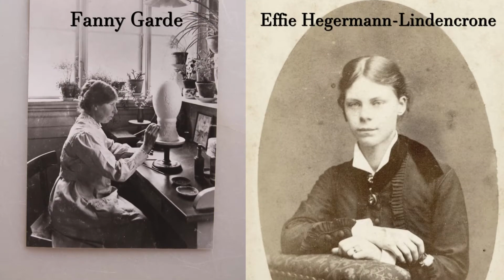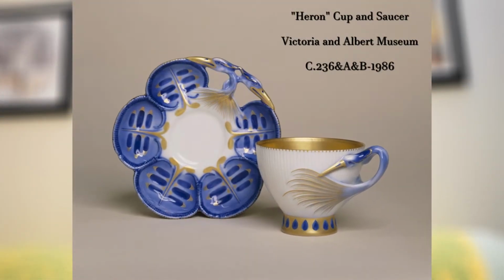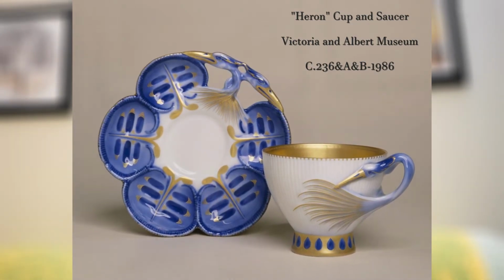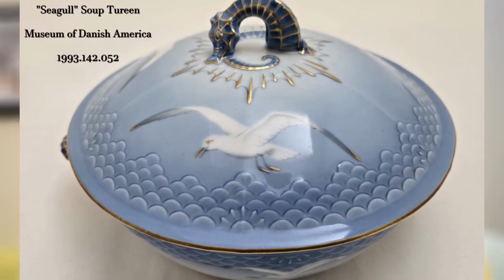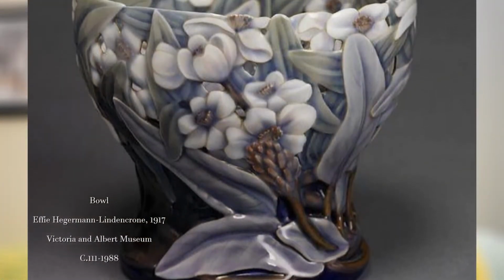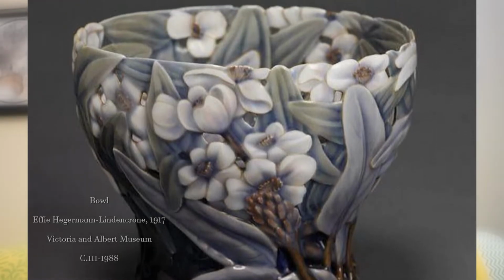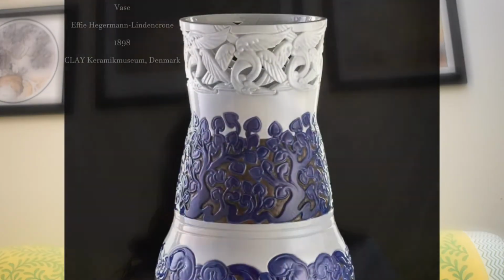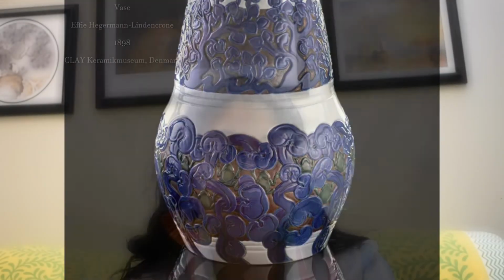Danish Ceramic Artist Spotlight: Fanny Garde & Effie Hegermann-Lindencrone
Fanny Garde and Effie Hegermann-Lindencrone are two of the most important artists from the Art Nouveau period. Working at Bing & Grøndahl, they launched the production of underglaze at the company and were central to the design and production of the "Heron" and "Seagull" service sets. Known for their carved relief and open work, they achieved fame and international recognition during a time when women were excluded from many professions.